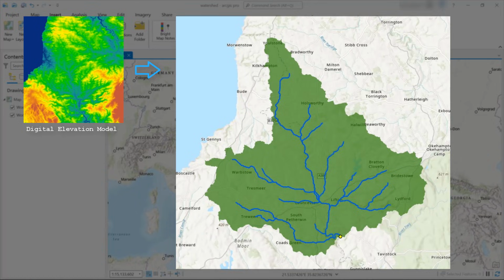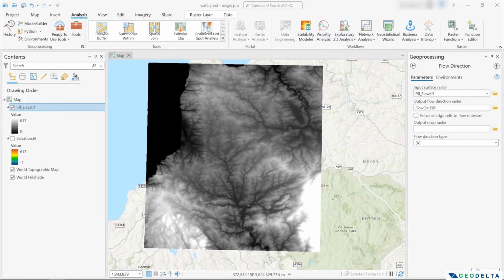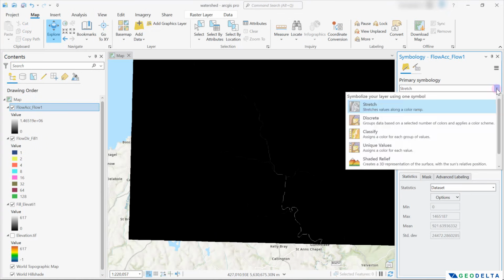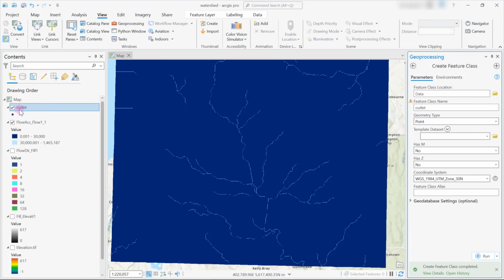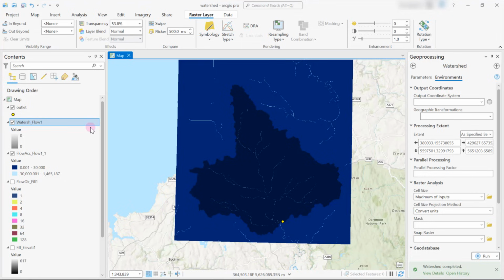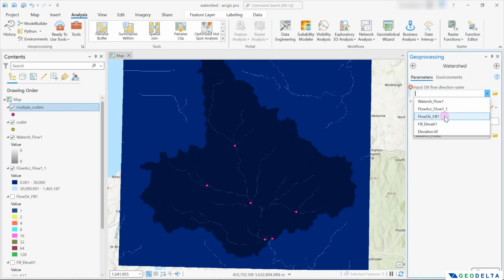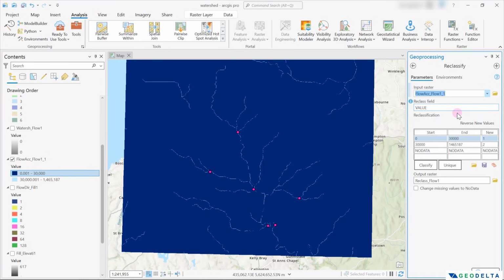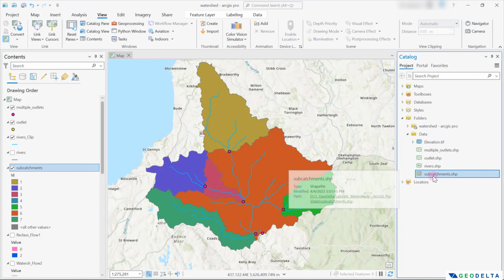Deriving Rivers and Watersheds using ArcGIS Pro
In this tutorial, you will learn how to delineate catchments and derive the associated river networks, with the help of a digital elevation model, which is also commonly known as a DEM, using ArcGIS Pro.

Watershed delineation is a crucial process in hydrological analysis, aiming to identify the boundaries of drainage basins based on the topography of the landscape. ArcGIS software provides powerful tools to perform this task effectively. By utilizing a digital elevation model (DEM), which represents the terrain's elevation values, ArcGIS enables the extraction of essential information for watershed delineation. The process typically involves using the hydrological analysis tools available in ArcGIS, such as "Fill," which removes depressions, and "Flow Direction," which determines the flow path of water across the terrain. The subsequent step involves computing the "Flow Accumulation," which quantifies the accumulated flow at each pixel, aiding in the identification of stream networks and catchment areas. Finally, the "Watershed" tool allows for the delineation of watershed boundaries by assigning each cell to its corresponding drainage basin. Through these integrated functionalities, ArcGIS facilitates the efficient and accurate delineation of watersheds, enabling researchers, planners, and environmental professionals to gain valuable insights into hydrological systems and make informed decisions for water resource management.

Interested in more ArcGIS Pro tutorial videos? head over to our special 'ArcGIS Pro Tutorials' playlist